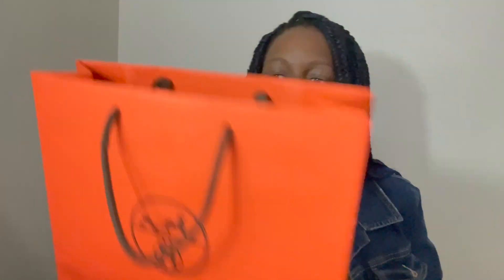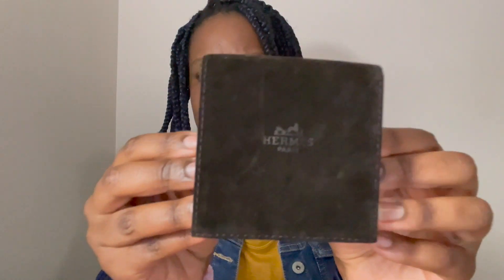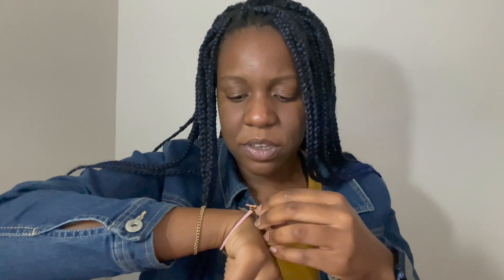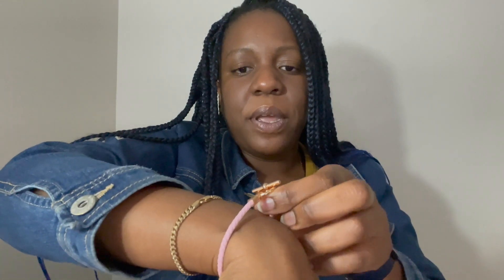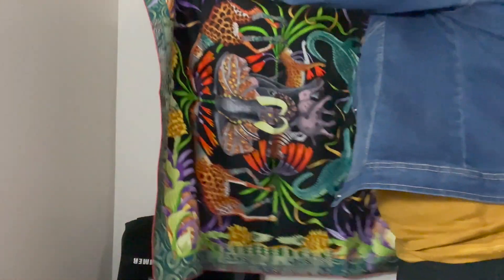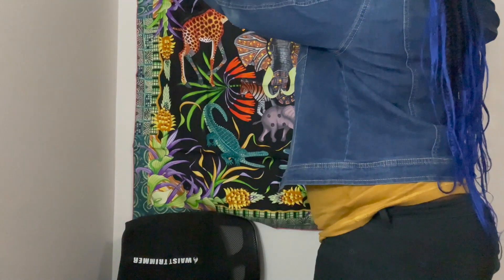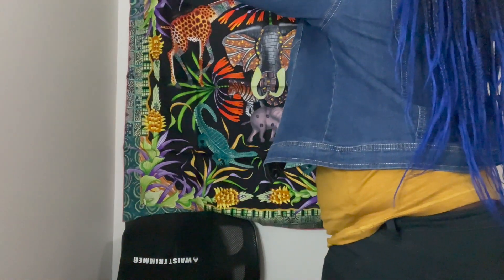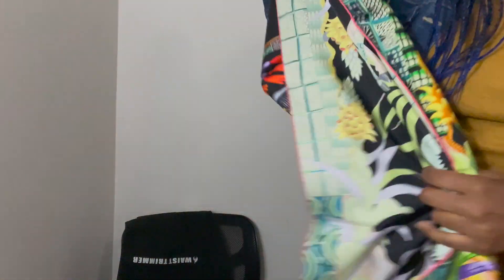My First Hermes Haul! First Steps on My Hermes Dream Bag Journey!